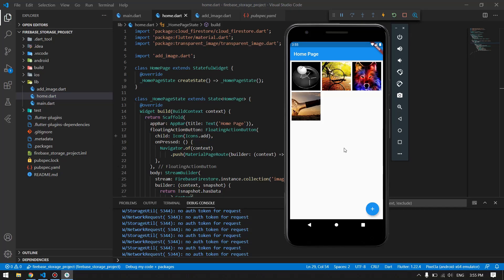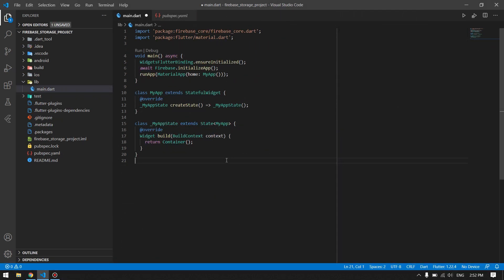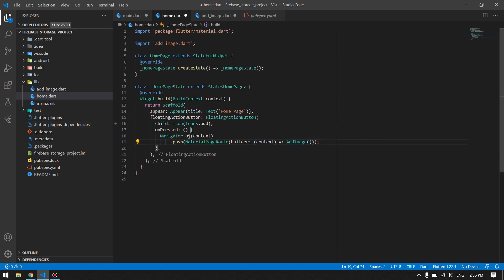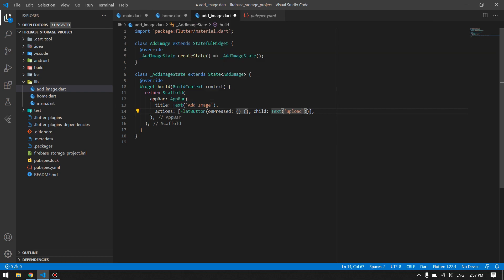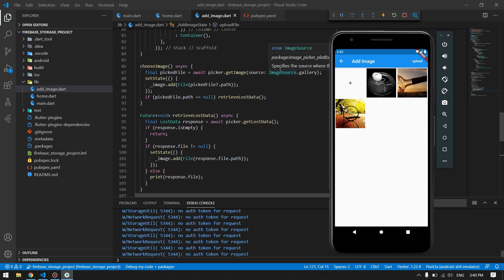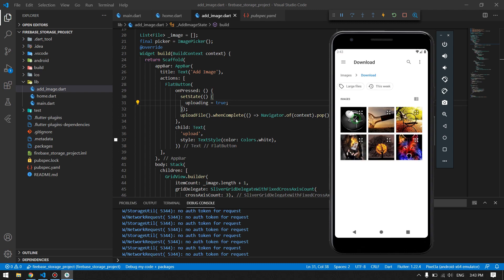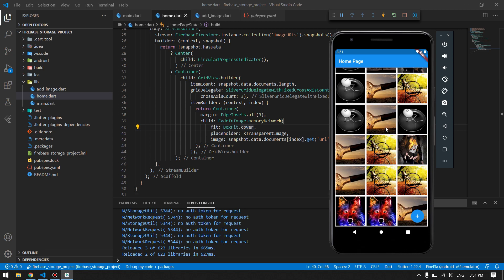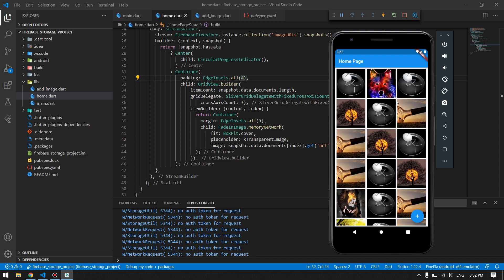Firebase Storage | Upload And Retrieve Multiple Images Step By Step Tutorial + Source Code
In this video, I have used firebase storage, and as a demo, I designed a project to select multiple images from the gallery and upload them to firebase storage, then retrieve and show them in grid view.

Follow the video till the end, if you face any problems comment down I will reply ASAP.

About My Channel:
Hello Friend,